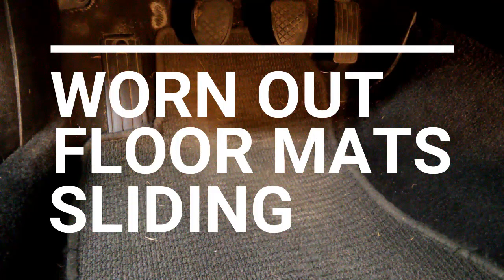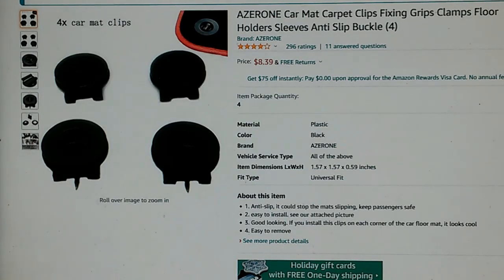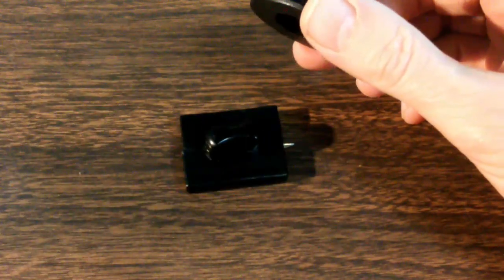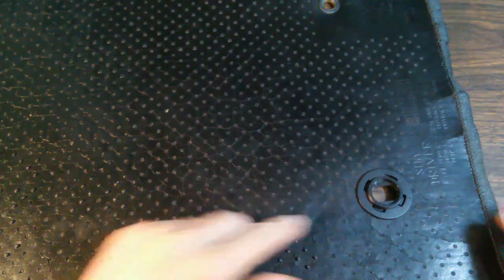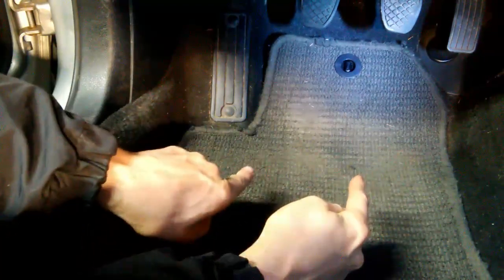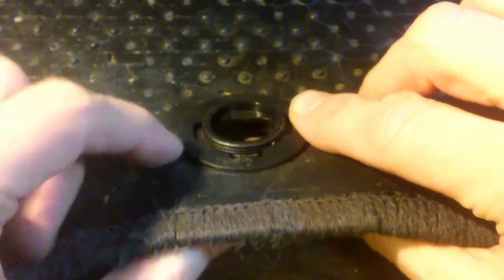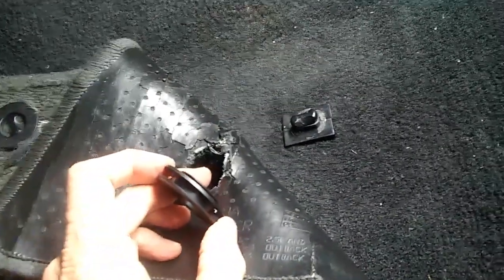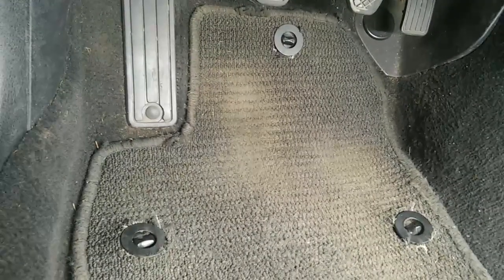Carpet grippers for sliding floor mats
This video was made to:
1. Show why old car floor mats slide around
2.  Demonstrate an inexpensive product that can fix the problem
3.  How does the cost/performance compare with buying new floor mats.

This carpet gripper device is imbedded into the floor mat.  It uses a "nail" to dig into and grip the carpet.  It requires the User to cut a hole in the floor mat for each gripper.
The identical device is available from multiple vendors on Amazon.  Some of the brands names are: Azerone, Autoxbert, Dicrey, Youngfly.